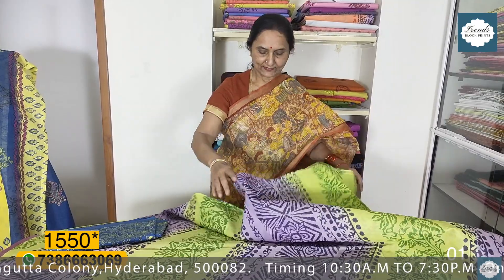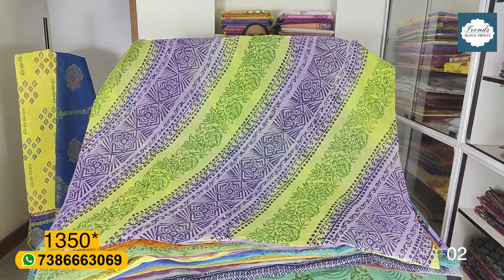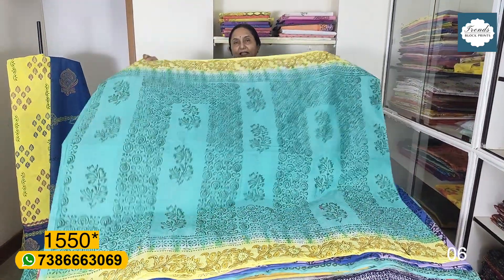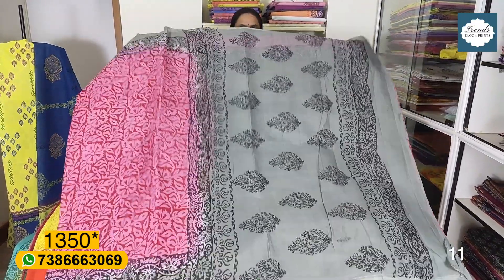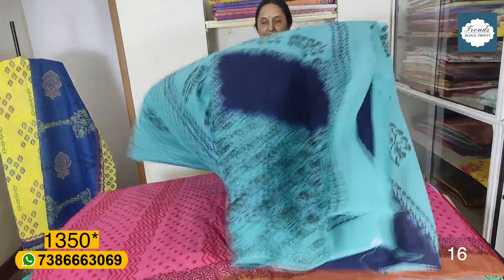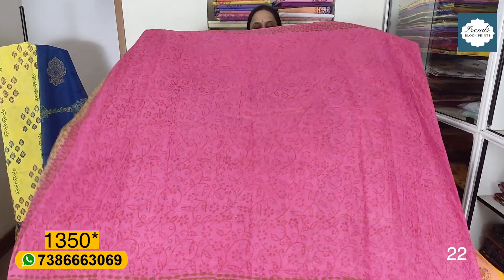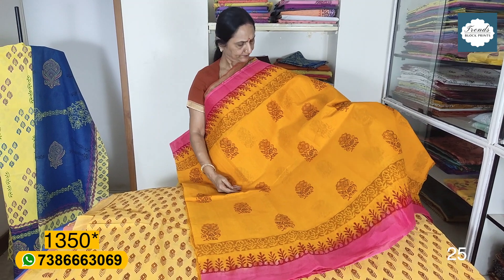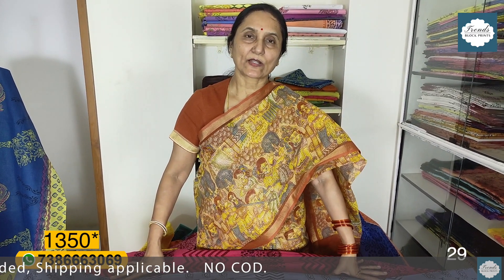100 Count Mul Mul Cotton Sarees By Anitha Reddy \\ Trends Block Prints \\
Hi friends
 20 Years into Block Printing, Screen Printing & Dyeing

Manufacturing Sarees & Dress Materials in Cotton, Kota (Cotton/Silk/Zari Border), Organdy, Chanderi, Supernet, Georgette & Chiffon

We also customise in colours/prints of your choice! We ship all over India.

 I hope you enjoy & wish you like videos

trendsblockprints by anitha reddy

🌷🌷. Sarees with Prices, Shopping in Telugu. 🌷🌷

block printed sarees
hand block printed sarees
printed sarees
screen printed sarees
digital printed sarees
latest sarees
daily ware sarees
office ware sarees
silk sarees
designer sarees
new fancy sarees
chiffon sarees
chiffon dresses
silk dresses
bhagru printed cotton sarees
bhagru printed kota dresses
bhagru printed kota sarees
bhagru printed cotton dresses

all over country delivery avaliable
online payment system ( no COD )

take a screenshot & do payment
place the order

trendsblockprints
 shop address
H.NO.6-3-775/1  first floor
Adjacent lane to Dr agarwalas eye hospital
near Vasundhara Apartments
Panjagutta
Hyderabad
Pincode 500082